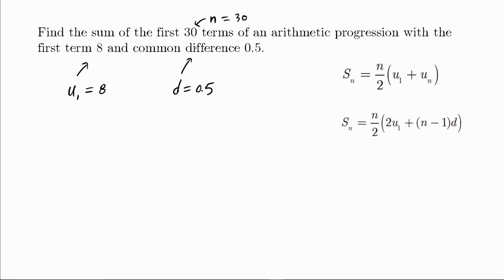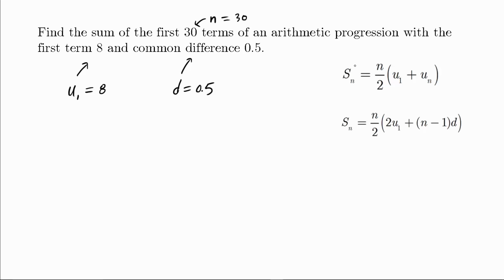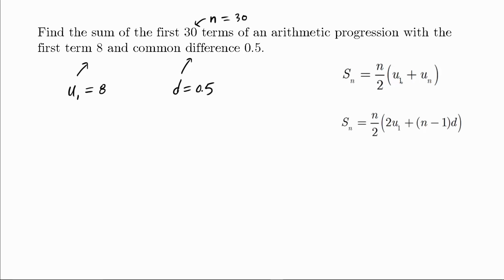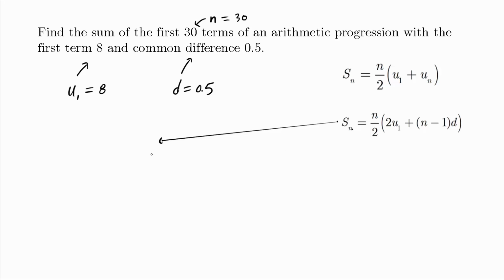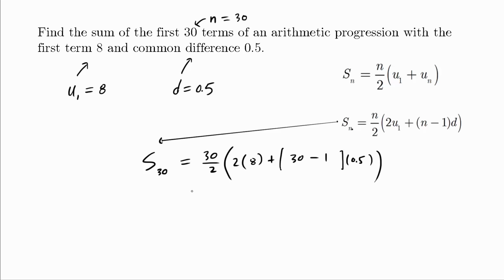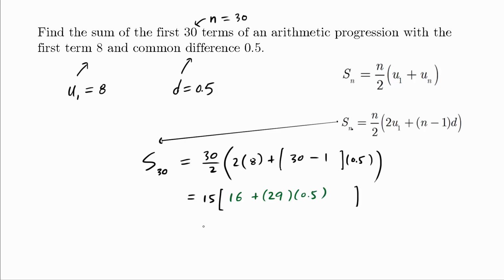IB Math SL Cambridge p142 Worked Example 6.9